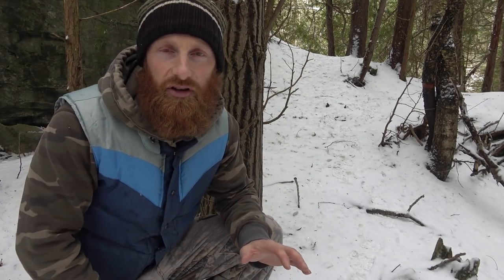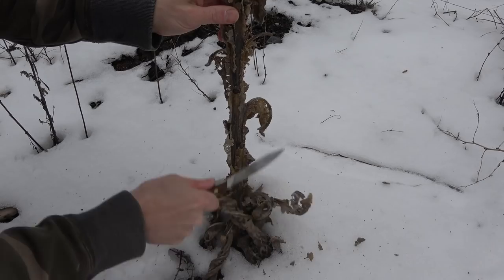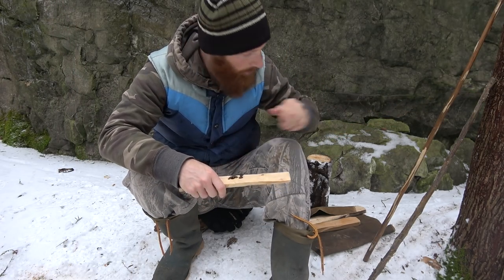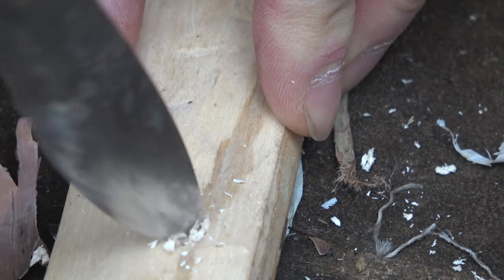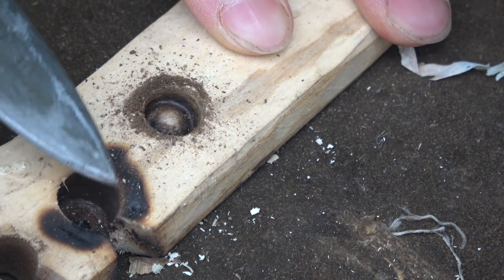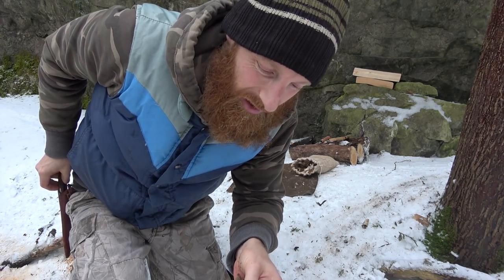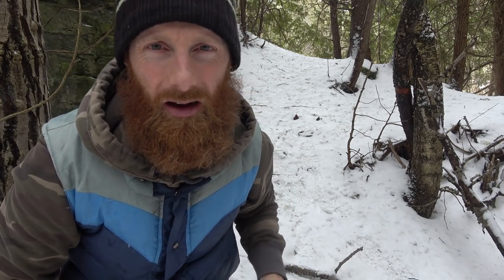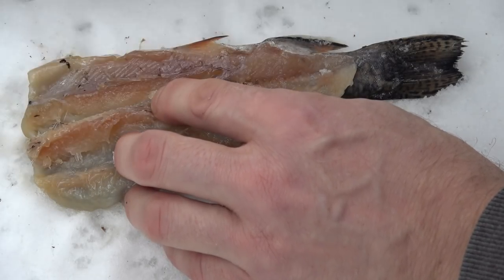Hand Drill Friction Fire Challenge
We either make a hand drill friction fire or eat RAW FISH!  This is a complete tutorial on how to start a fire using the hand drill method.

I issue you, the viewer, a challenge to produce fire with your bare hands using the hand drill method!  Winner(s) get bragging rights and their video pinned in the comment section.

As you can see, I'm no expert on the hand drill, but you don't have to be, you just need to understand a few basic principles to get the job done!

This is a complete step-by-step guide on how to make a friction fire using the Hand Drill method.  I will cover basic techniques as well as useful cheats to get you started.

I show you what woods work, from the spindle of mullein to soft woods for the hearth board (cottonwood, aspen, poplar, spruce and cedar).  Cattail stalks are an alternative, but it is quite fragile and I do not recommend it.

I'll show you how to identify mullein weed and where to find it around old infill city lots and train tracks.

Cheats include pre-drying your materials including your hearth board, spindle as well as using honey to coat your hand drill.  Therefor, this is a biggers guide.

I'll talk about blisters and how you only have 1 chance to produce a fire until you need to rest your hands for a week.

I encourage everyone to get out there and try this for yourself rather than just watch passively.